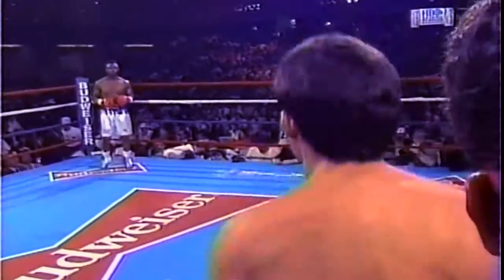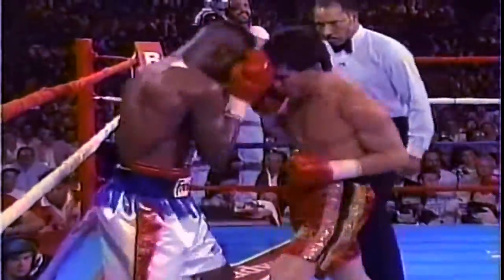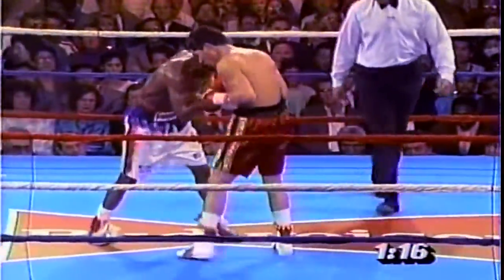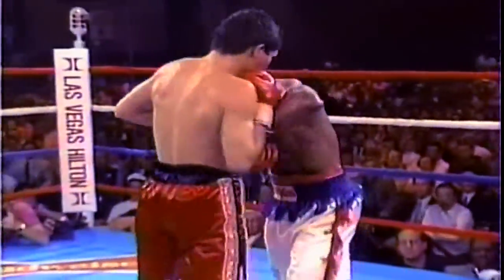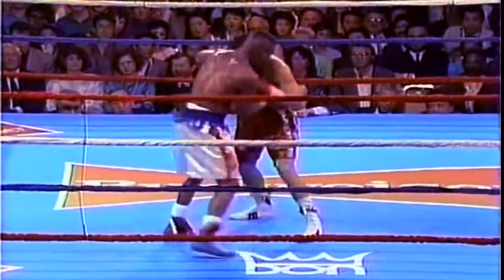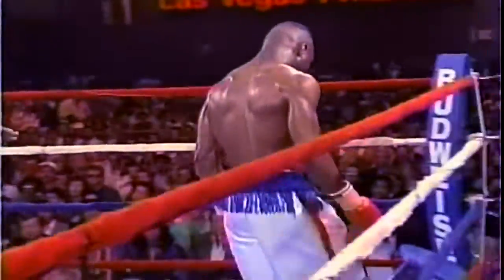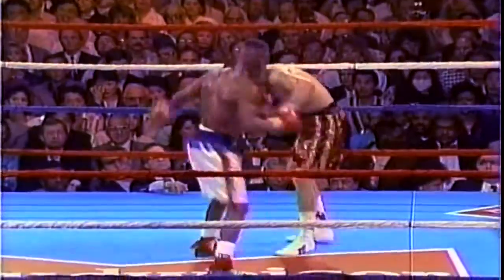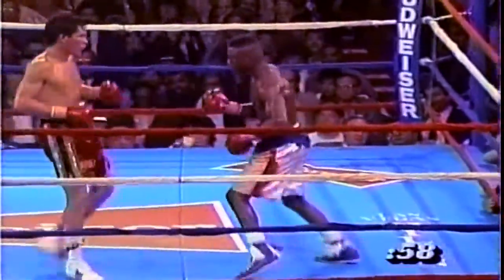Julio César Chavez vs Meldrick Taylor